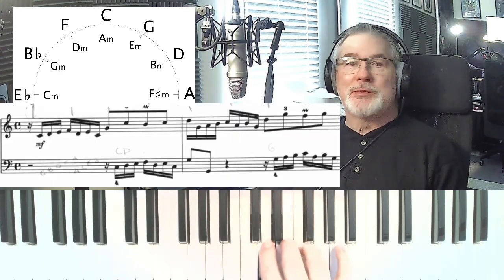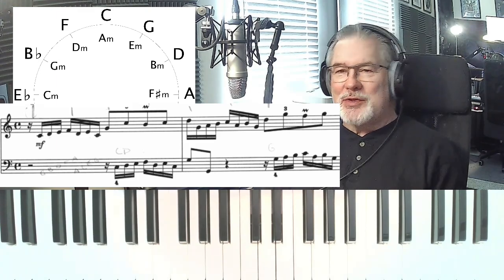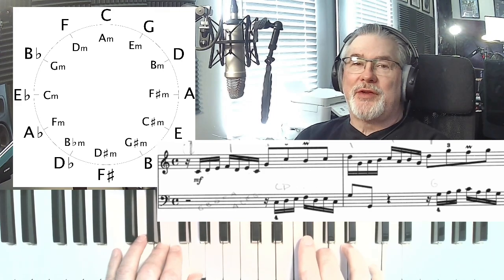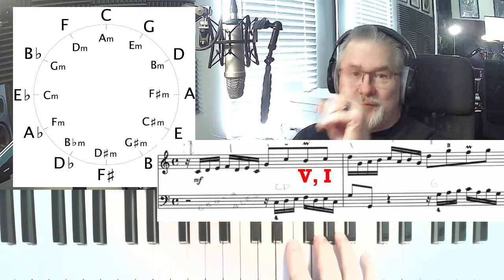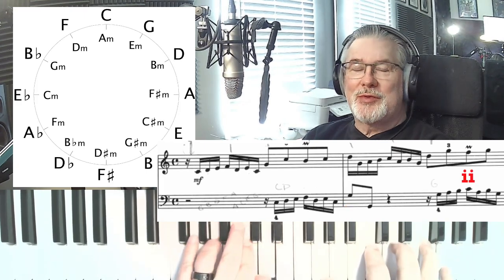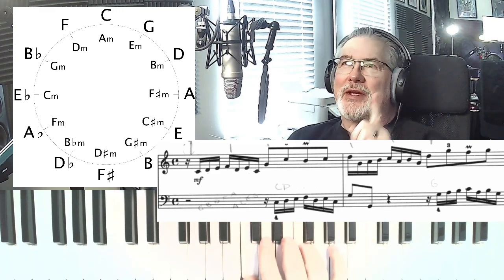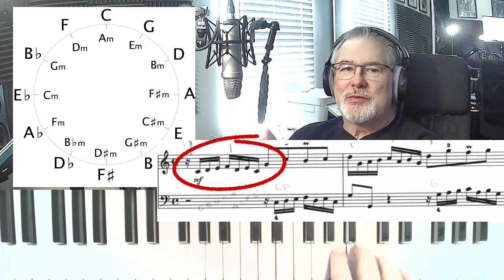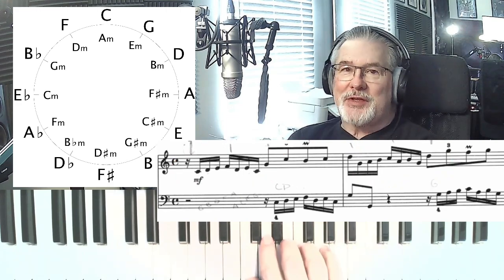11 Circle of Fifths Part 3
In this part of the Circle of Fifths, Dave will examine Bach and his amazing skill at using the Circle of Fifths and the movement of basic chords hiding underneath all the moving notes. We start with the first two lines of his two part invention NO. 1 in C Major. Remember, Dave is building your knowledge one brick at a time, so these are short and to the point.